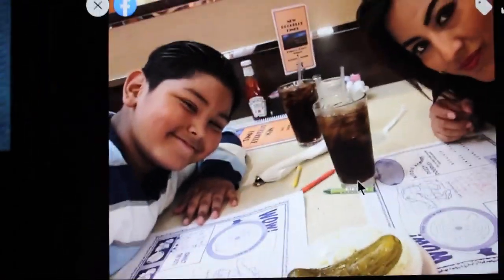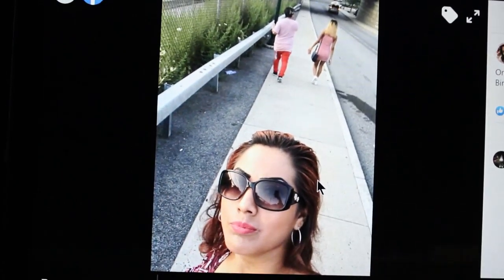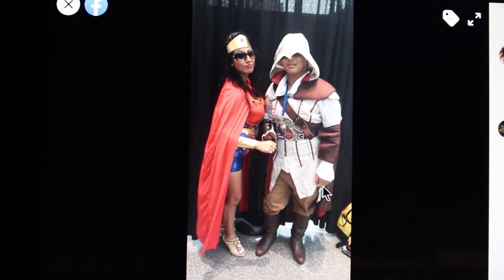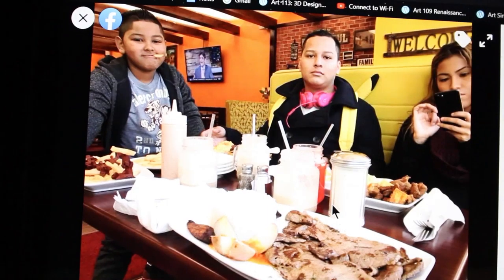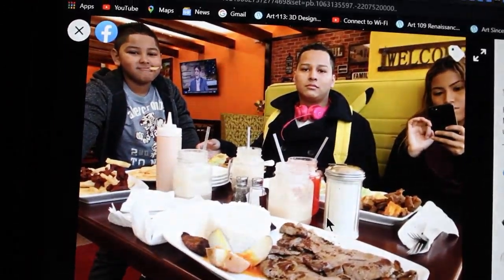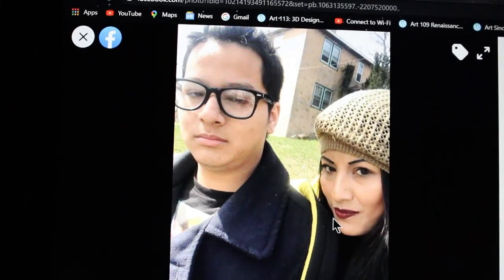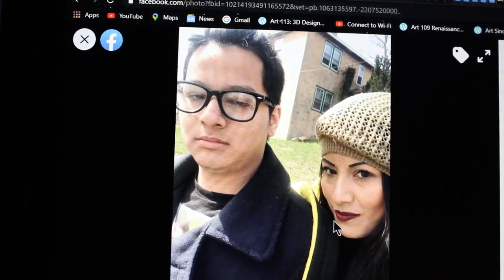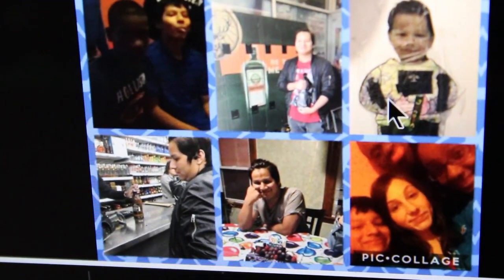documentary mom: homeless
there's a lot more audio